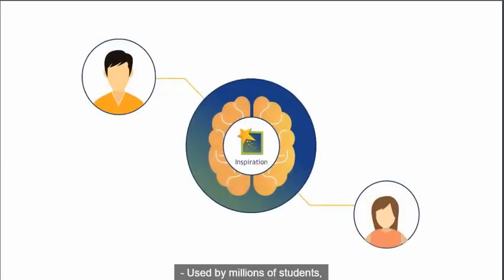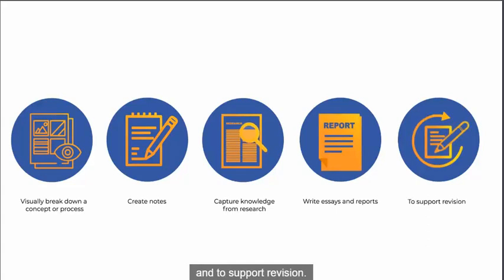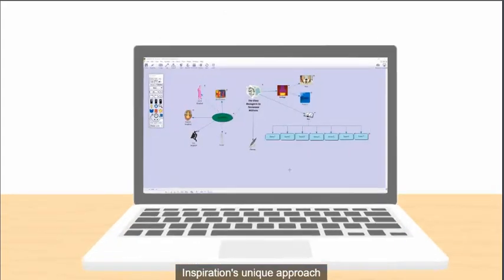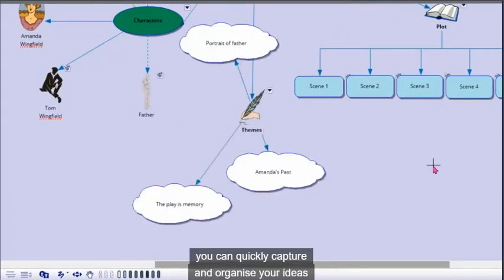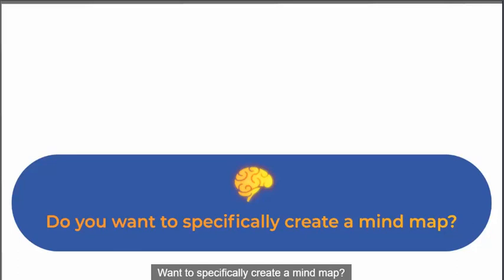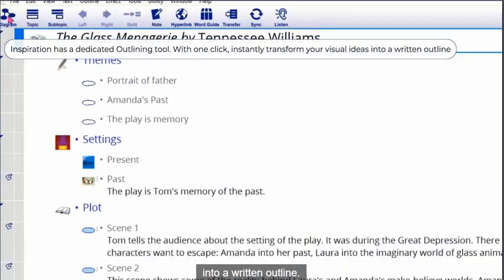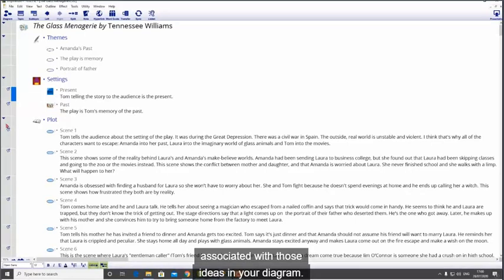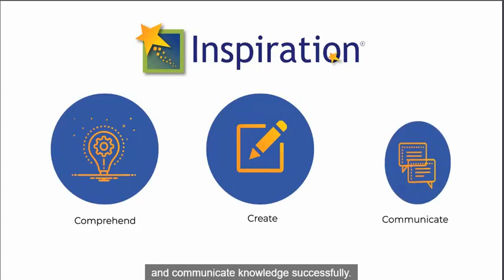Inspiration Video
Vizualizează și dezvoltă idei. Înțelege și reține concepte. Nivel cognitiv țintă 12 până la 18 ani

NEW Inspiration 10 is a simple but powerful visual thinking tool for creating mind maps, concept maps, graphic organizers, outlines and presentations with ease!
The Inspiration software makes it easy to capture ideas, structure thoughts and visually communicate concepts to strengthen understanding with the Diagram and Map Views. To take notes, organize information and structure writing plans for papers and reports, use the integrated Outline View to clarify thinking in written form.
Finally, you can effortlessly transfer your diagrams and outlines to Word, PowerPoint, PDF or as a graphics file.
Inspiration 10 encourages strong critical thinking skills and helps you build conceptual understanding, map out your knowledge and supports the writing process
Popular built-in features to help quickly capture ideas and support the writing process include adding notes to symbols, recording audio notes, text-to-speech, spell checker, thesaurus, hyperlinking, embedding videos and importing .rtf and .txt files.